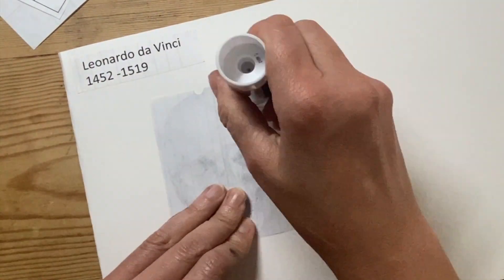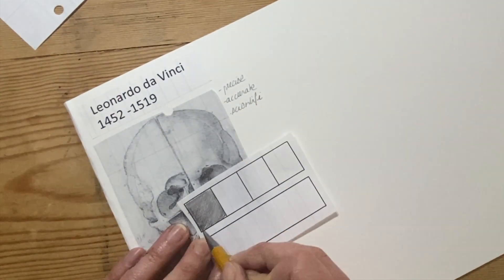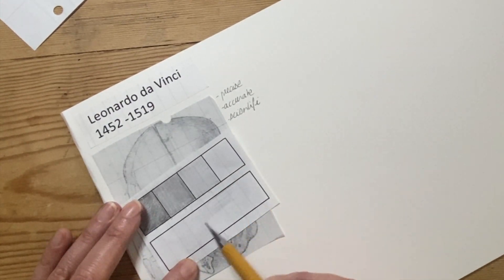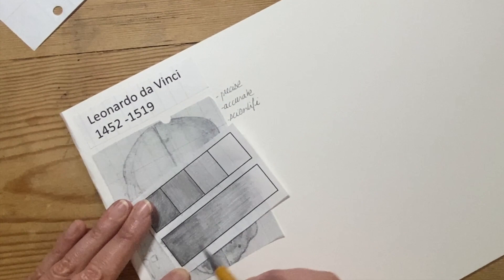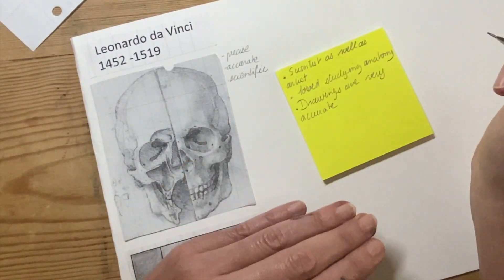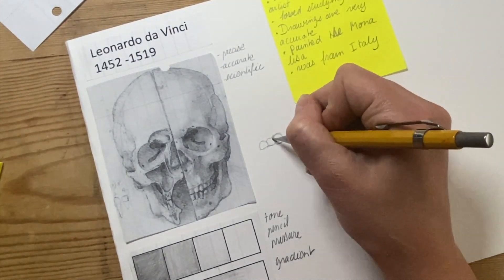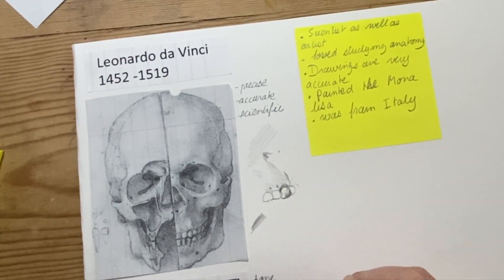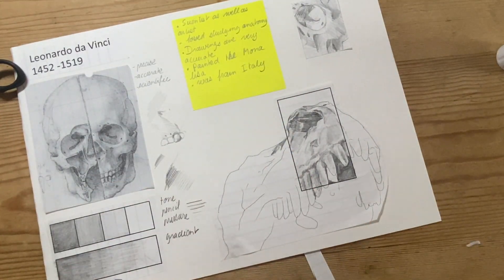Leonardo Da Vinci - Sectioned Skull - Analysis and Visual Notes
Present your artist investigation and visual notes on Leonardo Da Vinci